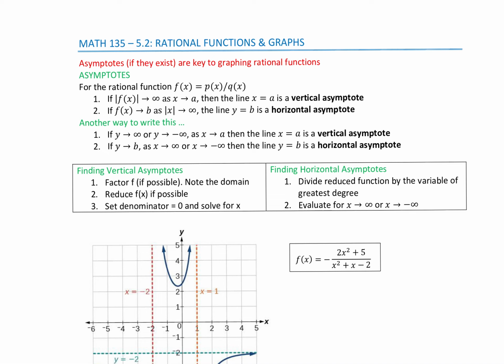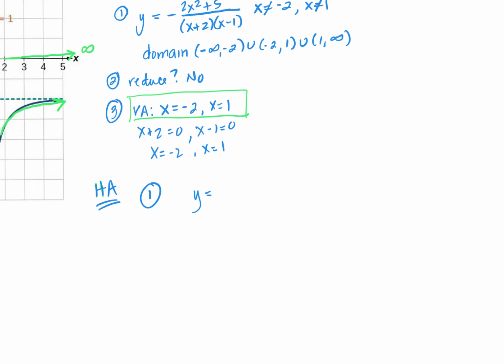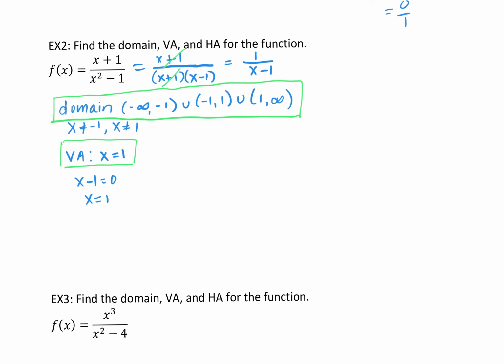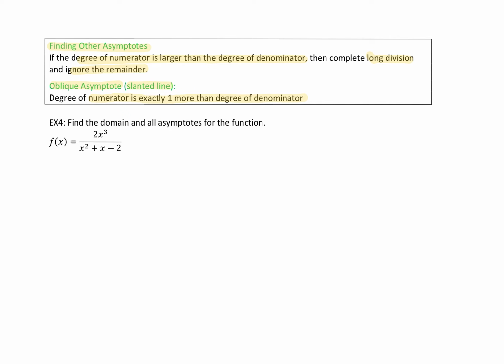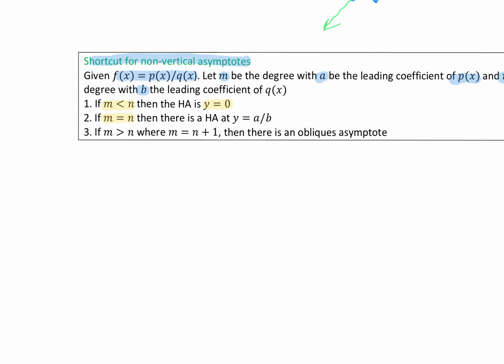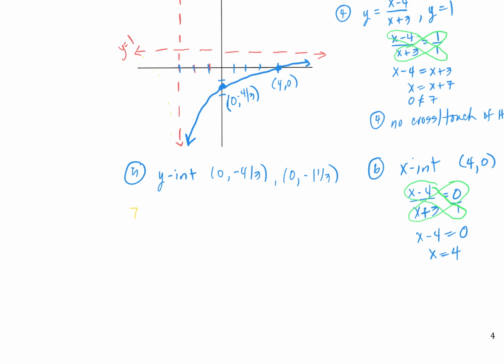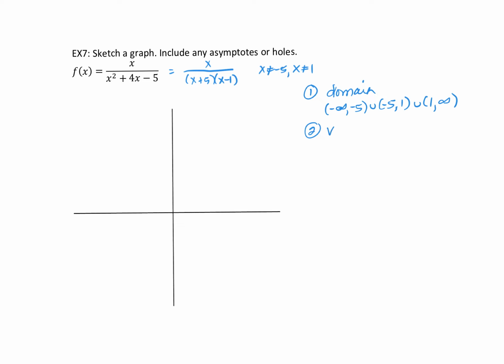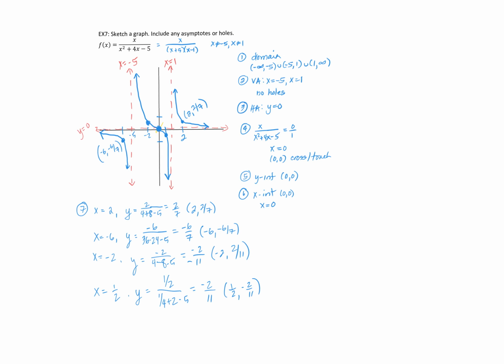135 Lecture 5.2